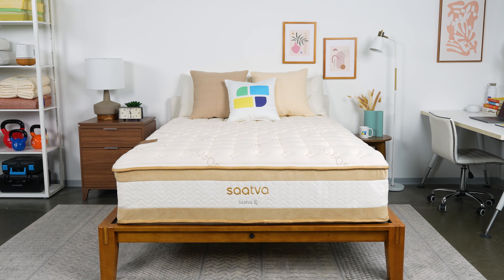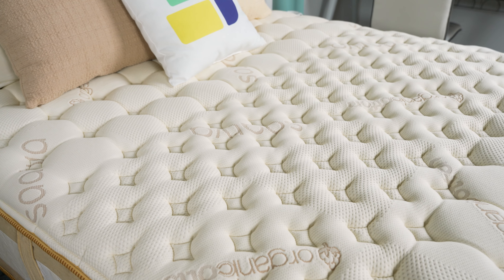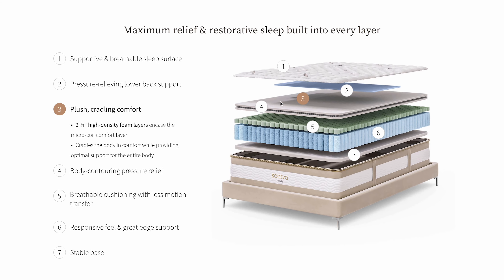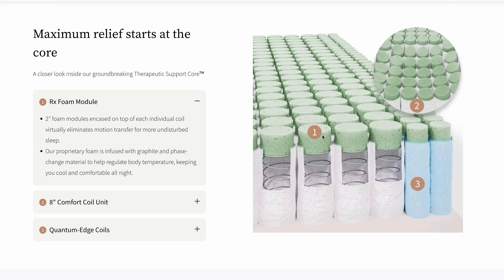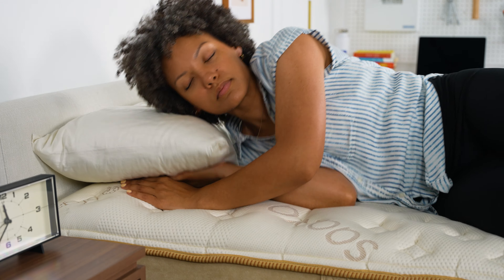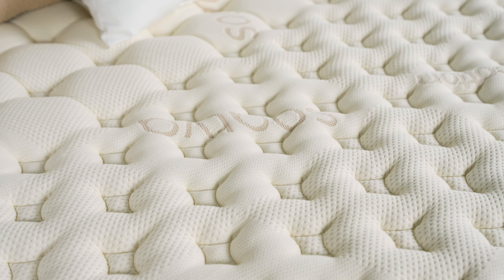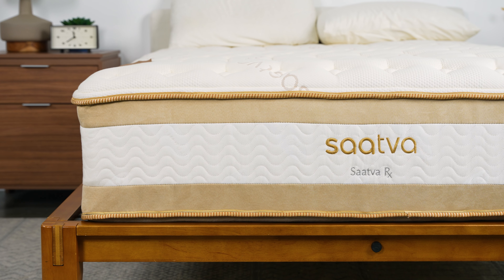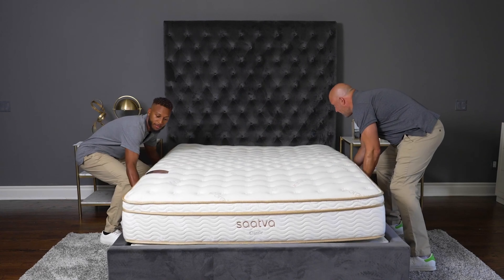Saatva Rx 1-Minute Mattress Review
👩🏻‍💻 For an in-depth review of the Saatva Rx, visit Sleep Foundation
📺 And to learn more about some of our best mattresses of year, check out our video!